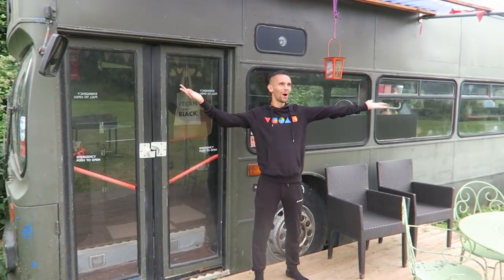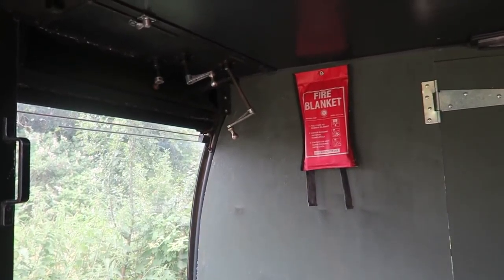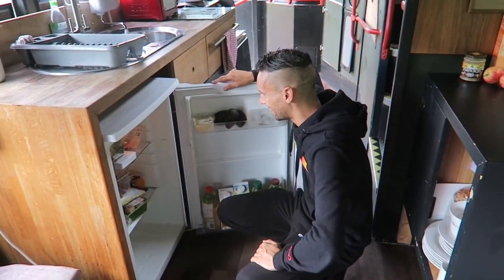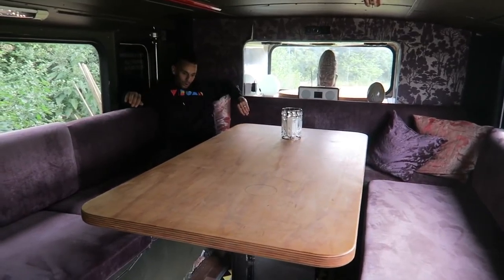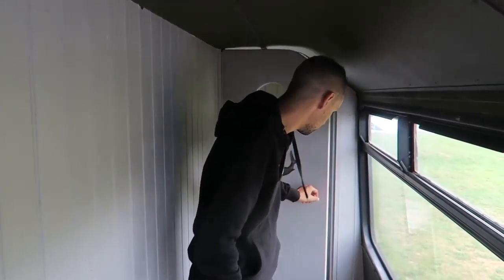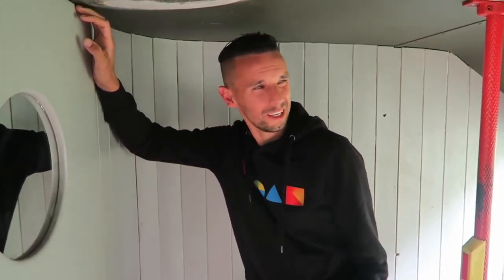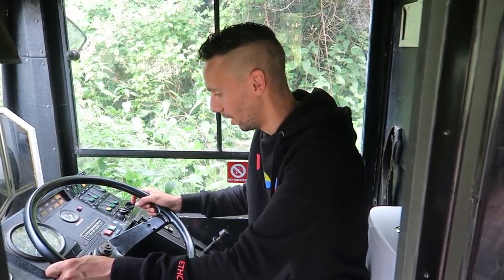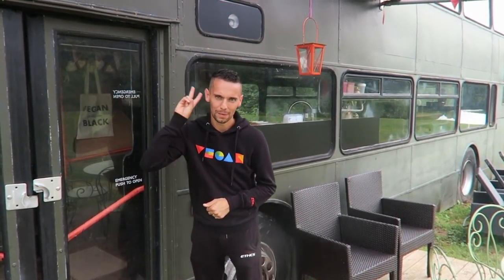DOUBLE-DECKER BUS CONVERTED INTO 3 BEDROOM HOME TOUR BEAUTIFUL -4K HD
DOUBLE DECKER BUS
Hey FreeGang! We're coming to you livebutnotlive from a bus! Thanks so much for tuning in for another video! We're taking you on a tour of our bus home, and showing you how we live on a double-decker bus converted into a 3 bedroom home!!! As many of you know, we are a family that is very much obsessed with van life, RV life and tiny homes so we were very excited to show you this beautiful bus to house conversion .
Much appreciated you to such an extent.